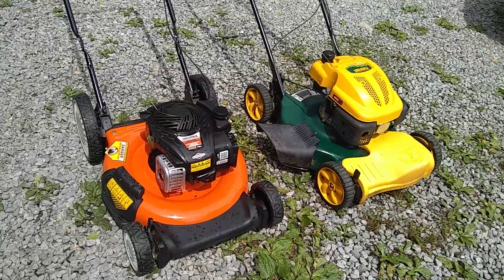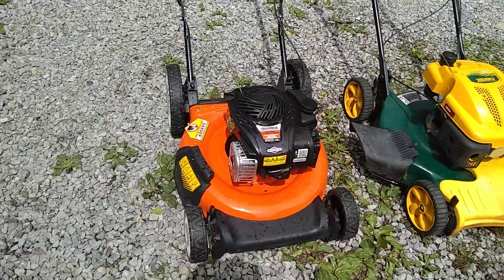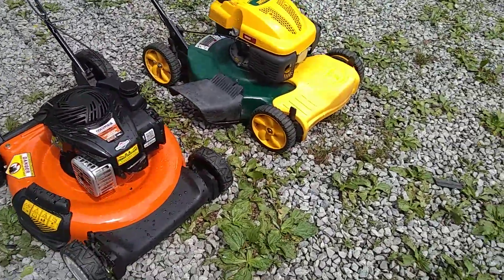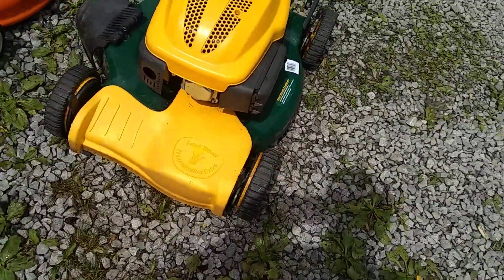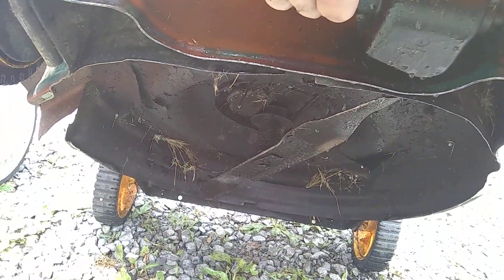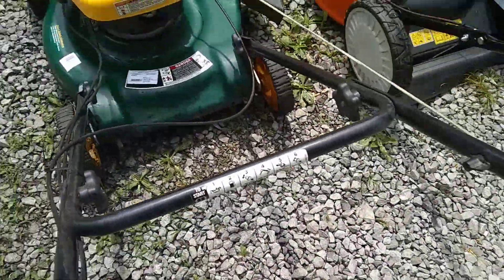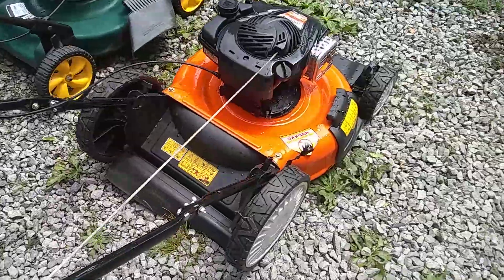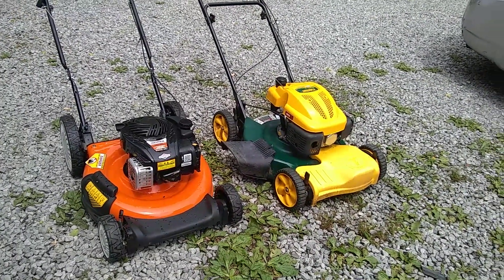One free lawn mower and one trade in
The orange one is a Columbia model with a Briggs & Stratton engine on it from looks like Canada the one on the right was a free one I picked up 30 minutes from where I live both have compression orange one runs yardman doesn't but shouldn't take much to get them fixed